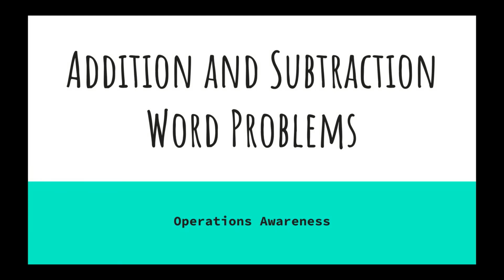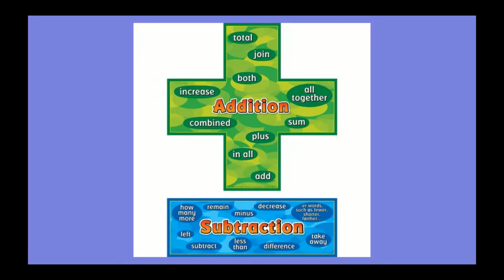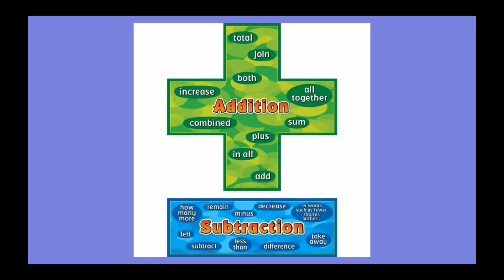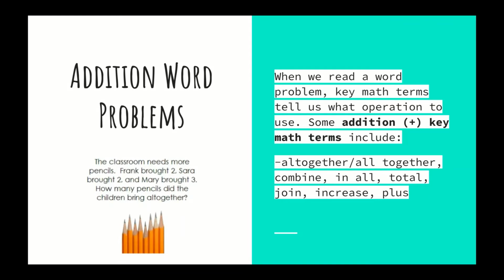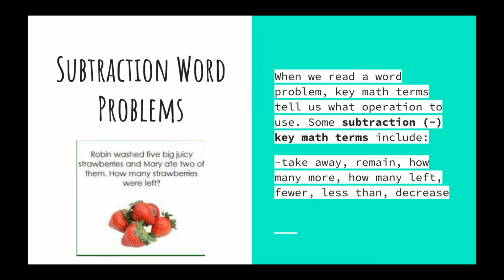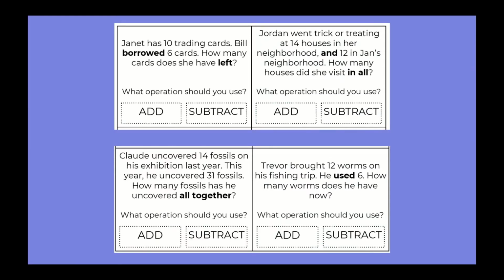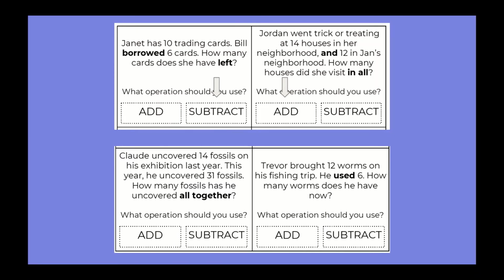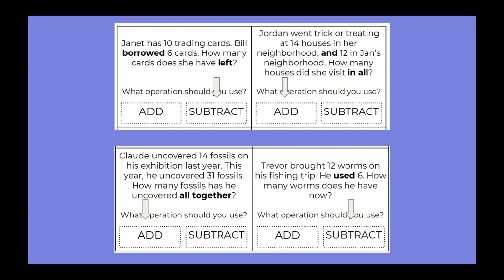Addition & Subtraction Word Problems